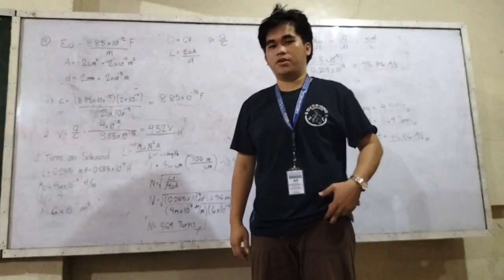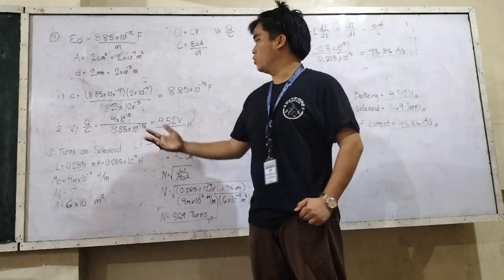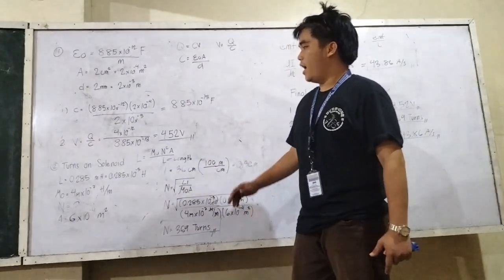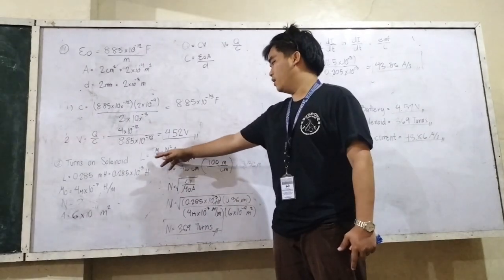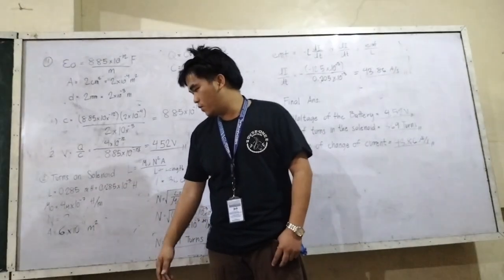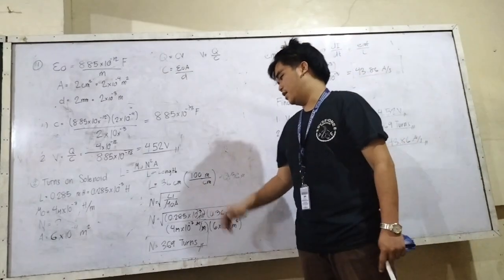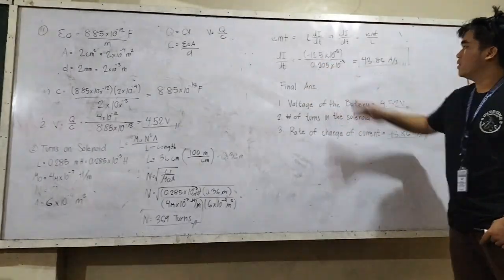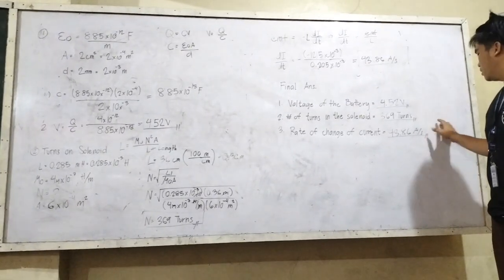BASIC ELECTRICAL ENGINEERING | Solenoid and Inductance